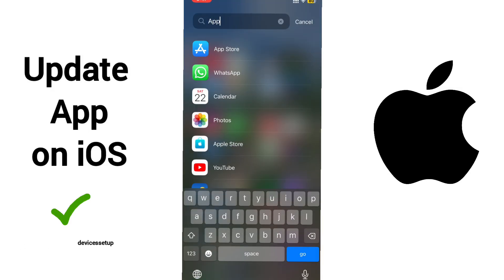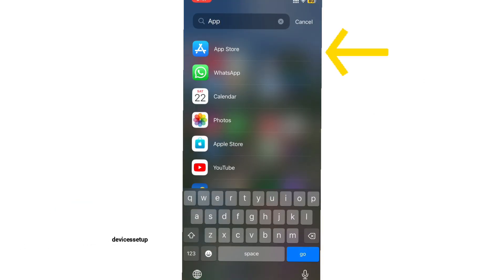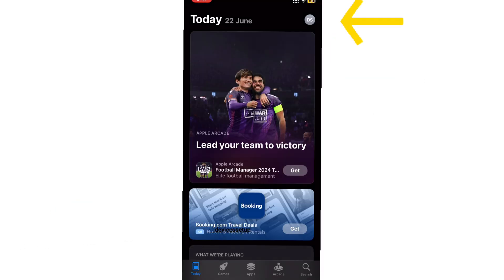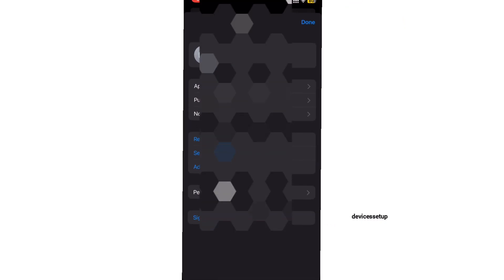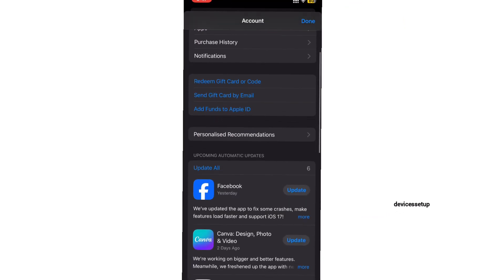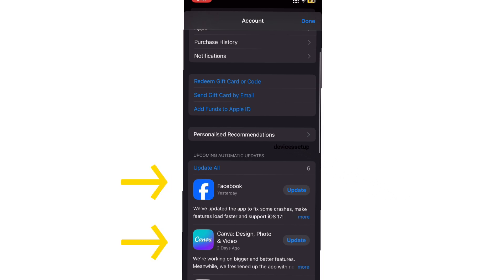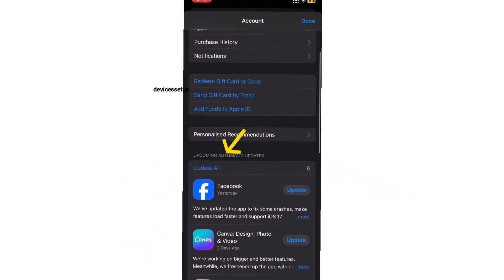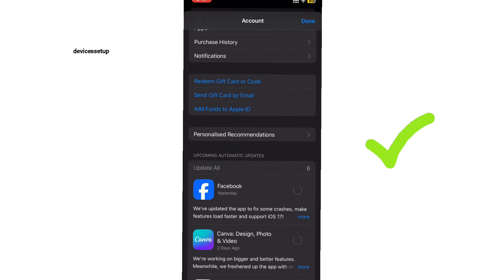How To Update All Apps On IPhone Using Appstore In Single Click | Update App on iOS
To update apps on your IPhone simply open appstore and then tap on your profile pic on the top right hand corner and then scroll down to find the list of all the avialable apps for which the updates are available. Tap on update option to update any individual app or tap update all to update all the apps at once.